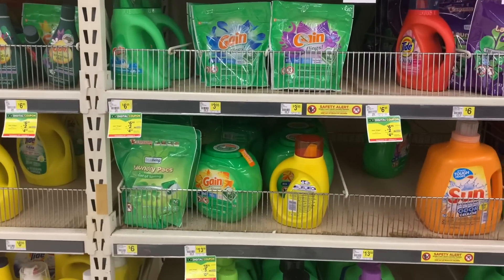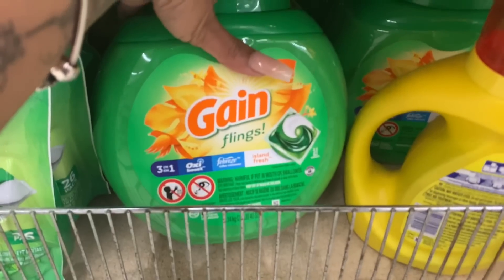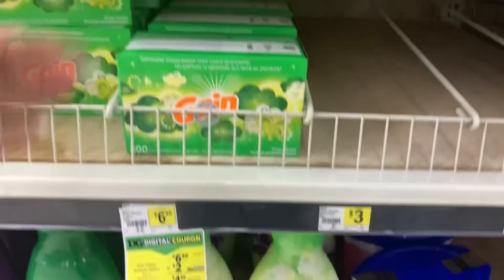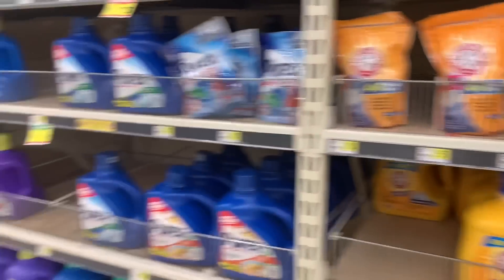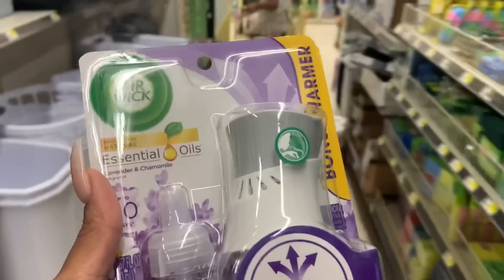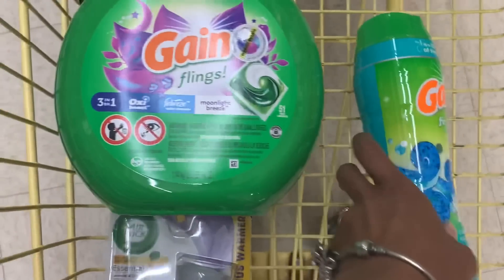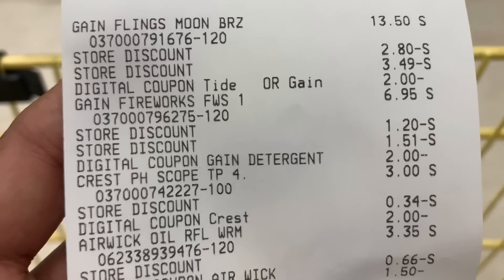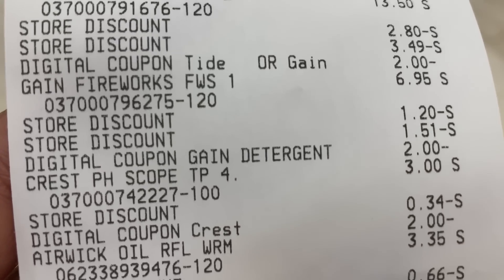Dollar General $8.00 OOP | YOU GOTTA DO THIS DEAL!!! All Digital Coupons ~ January 2, 2021